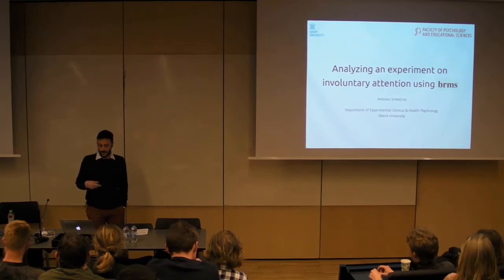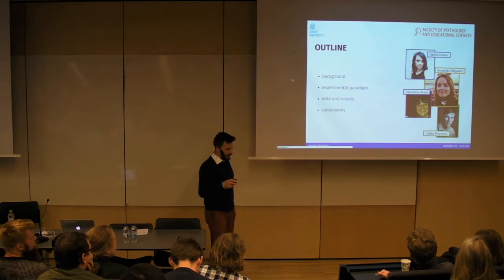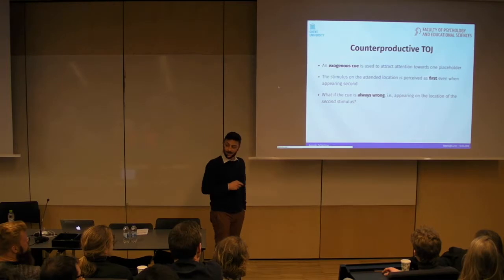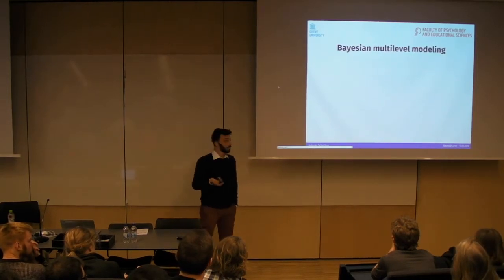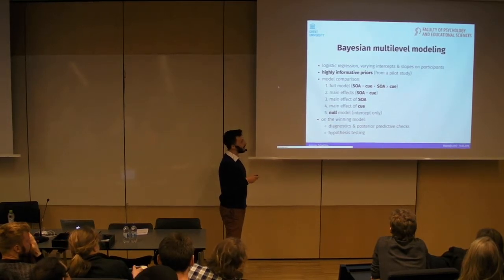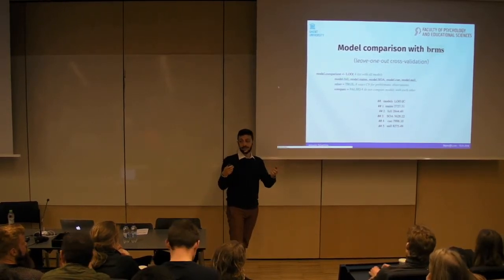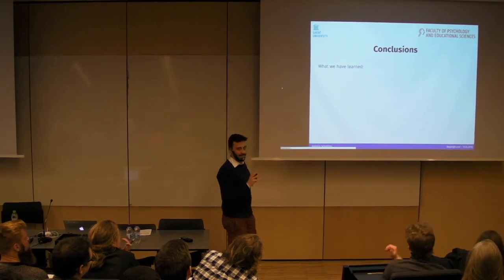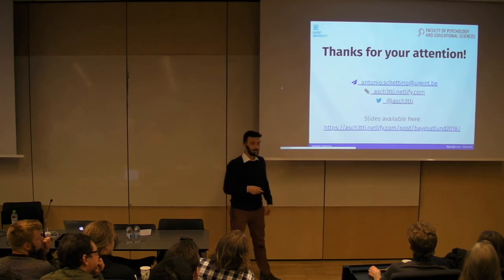Analyzing an experiment on involuntary attention using brms, Antonio Schettino - Bayes@Lund 2018